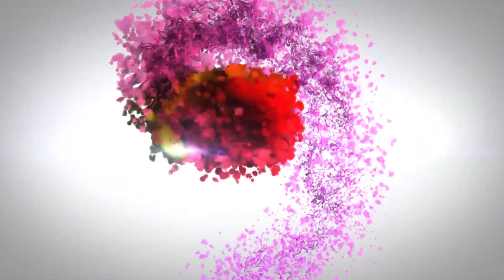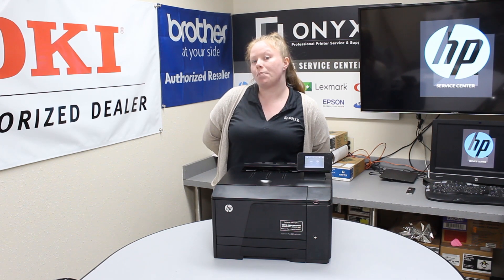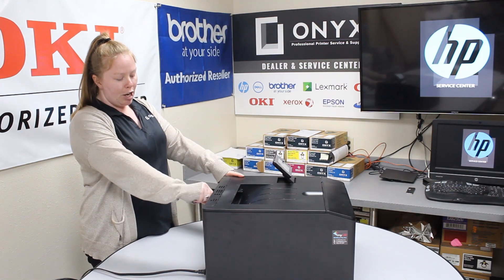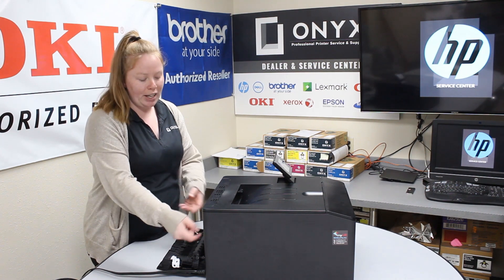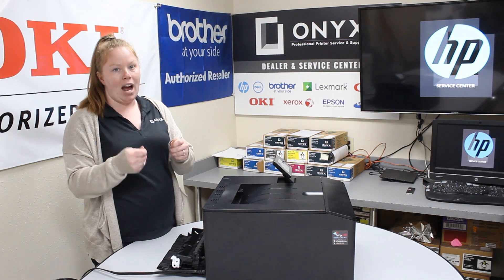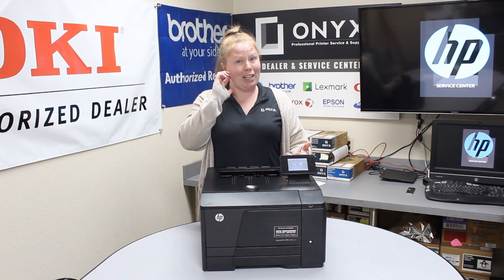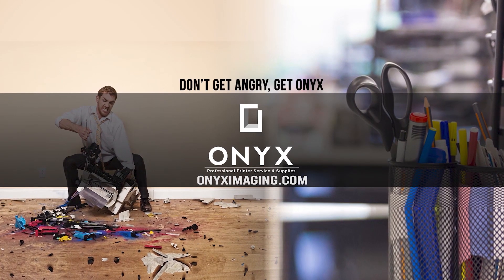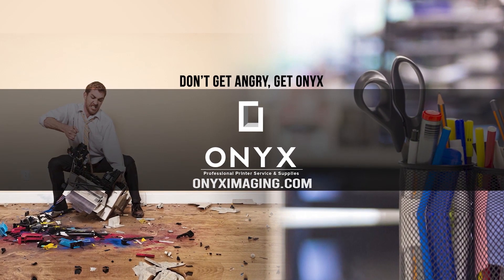HP M521nw | How to Clear a Paper Jam | Onyx Imaging